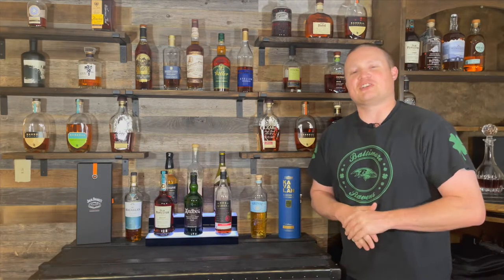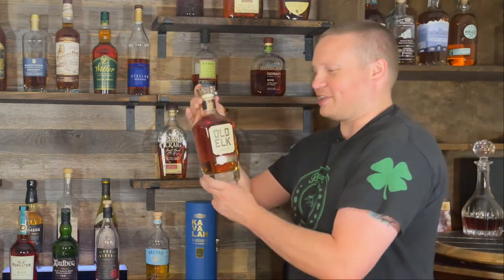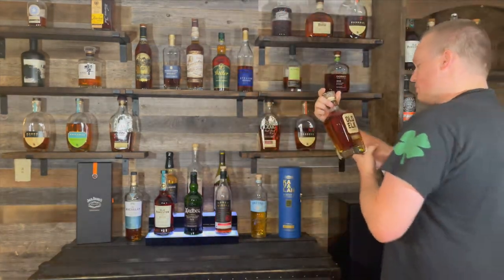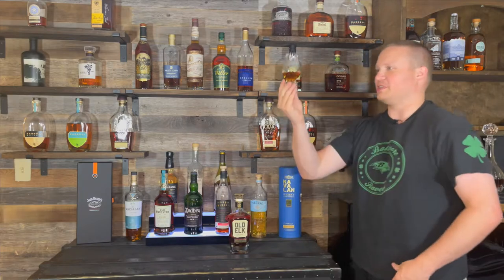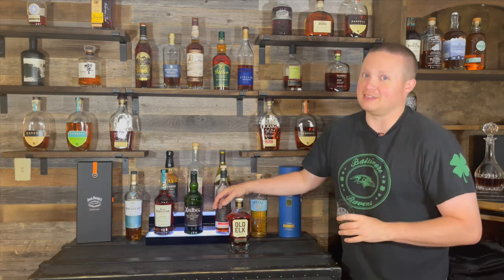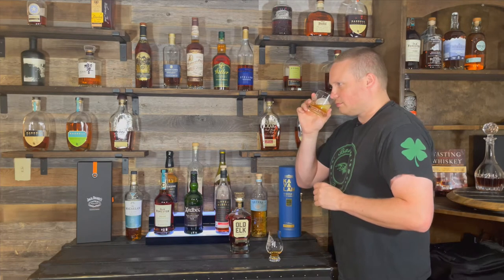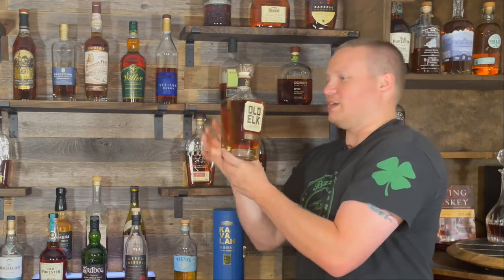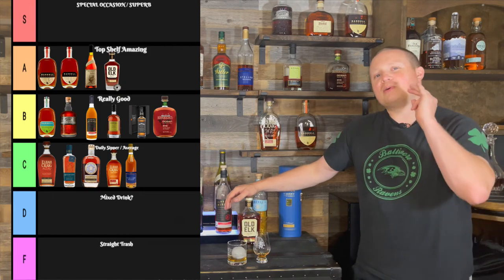Old Elk Single Barrel Review : Whiskey Tiers Episode 15